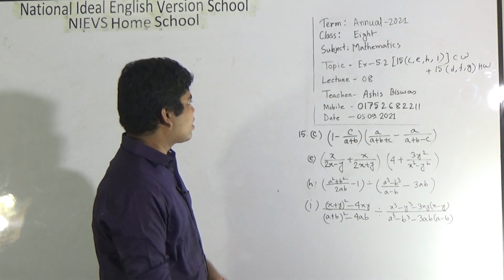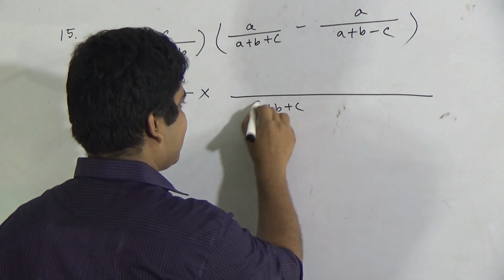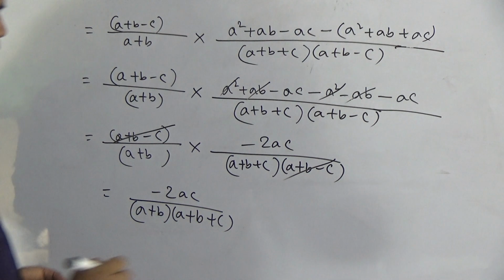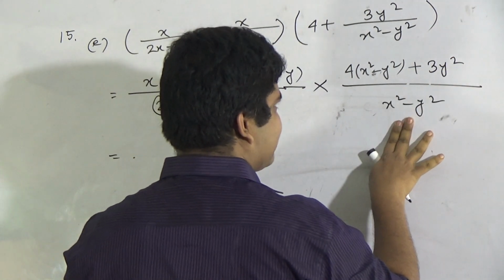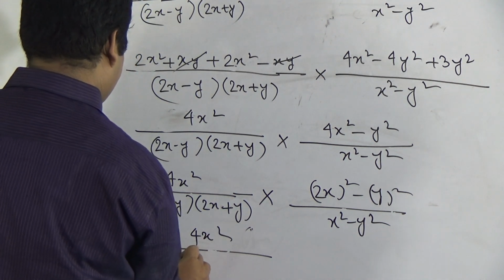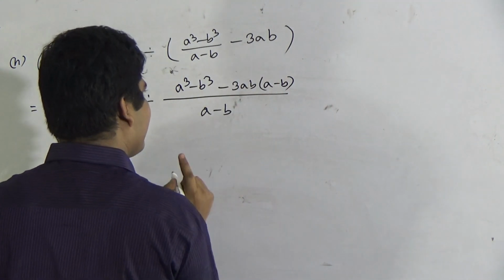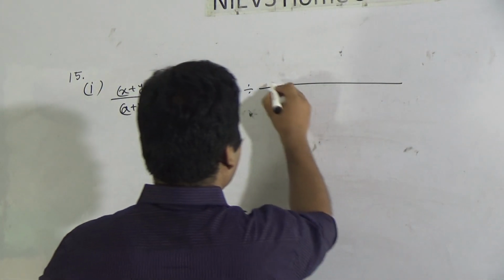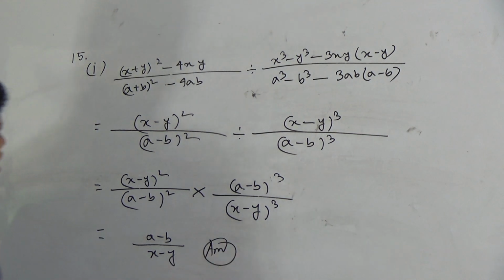Class: Eight, Subject: Mathematics (Lecture- 08), Topic: Ex-5.2 [15 (c,e,h,i)] cw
Annual Term
Class: Eight
Subject: Mathematics (Lecture- 08)
Topic: Ex-5.2 [15 (c,e,h,i)] cw
Teacher: Ashis Biswas